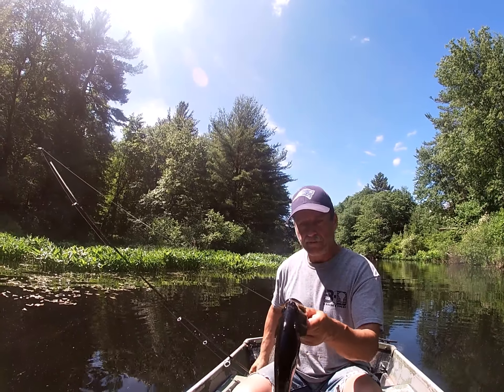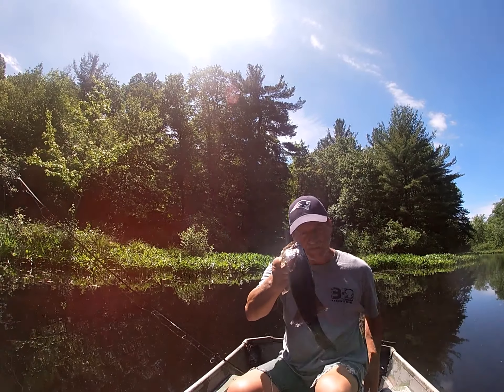Steve's Bass Fishn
Lackey Dam